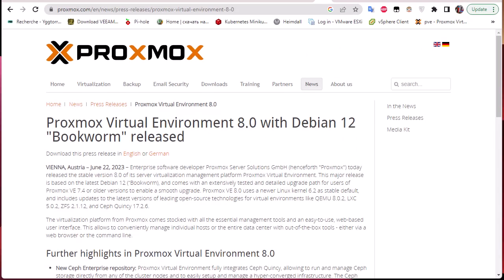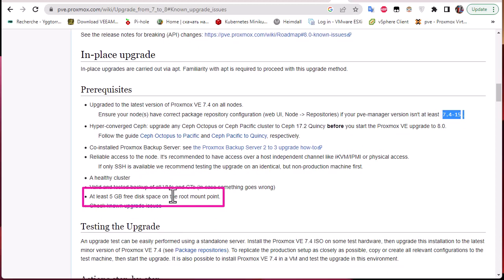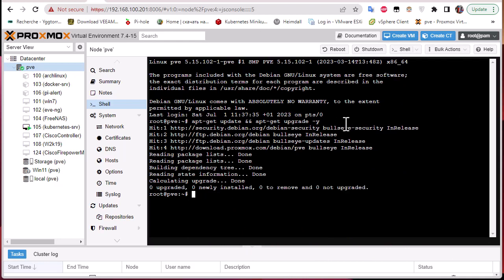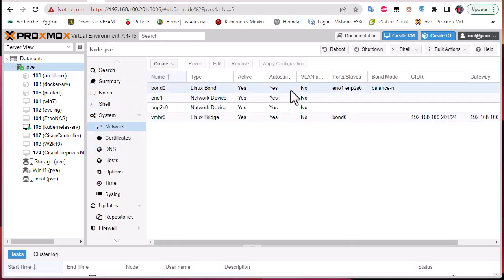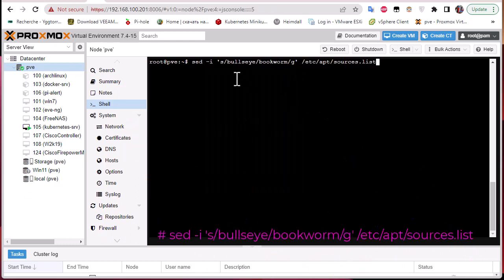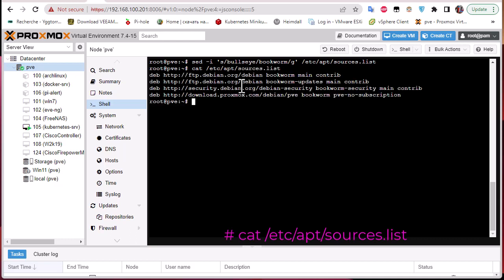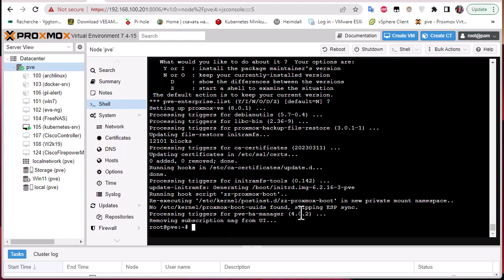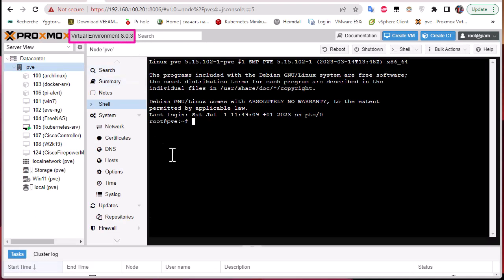How to upgrade Proxmox 7 to Proxmox 8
Proxmox VE (Proxmox Virtual Environment) is an open-source server virtualization management solution allowing users to manage virtual machines, such as Windows or Linux machines and Linux containers. It’s based on the Debian Linux distribution and combines two virtualization technologies, KVM (Kernel-based Virtual Machine) and LXC (Linux Containers), managed through a web-based interface.

The launch of Proxmox VE 8.0 marks a significant milestone in the evolution of open-source virtualization software. The bedrock of this release is Debian Bookworm, a name that has become synonymous with reliability and quality.

You can upgrade from 7 to 8, regardless of your Proxmox VE subscription status.

Prerequisites:
- Update to the latest version of Proxmox VE 7.4 on all nodes. You can do that with:
apt-get  update && apt-get upgrade -y

-If you have a hyper-converged Ceph, upgrade it to Ceph 17.2 Quincy before starting the Proxmox VE upgrade to 8.0.

- Ensure reliable access to the node.

- Ensure you have a valid and tested backup of all VMs and CTs.

- Ensure at least 5 GB free disk space on the root mount point.

- Check known upgrade issues.

- Use the pve7to8 checklist script: pve7to8 --full

-  Update all Debian and Proxmox VE repository entries to Bookworm with the following command:
sed -i 's/bullseye/bookworm/g' /etc/apt/sources.list

-  Refresh the repositories’ package index with
apt update

- upgrade the system to Debian Bookworm and Proxmox VE 8.0: Start the upgrade process with:
apt dist-upgrade